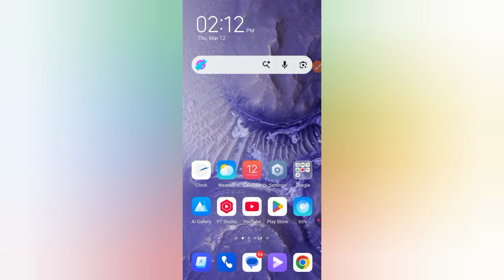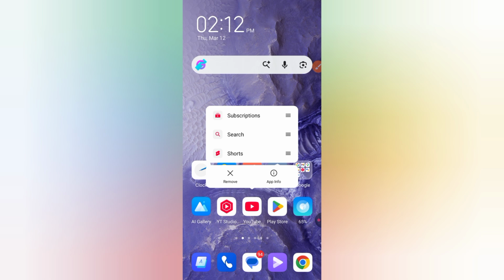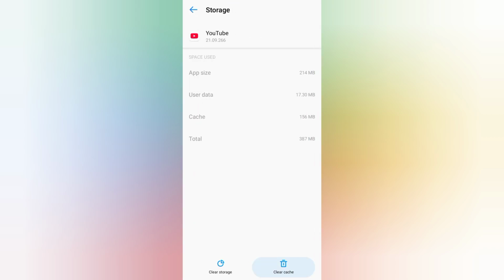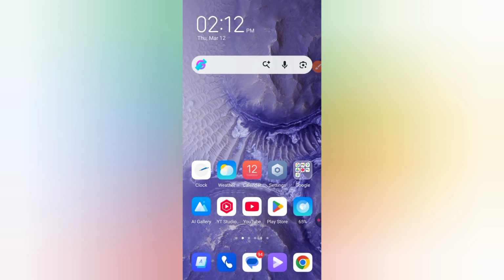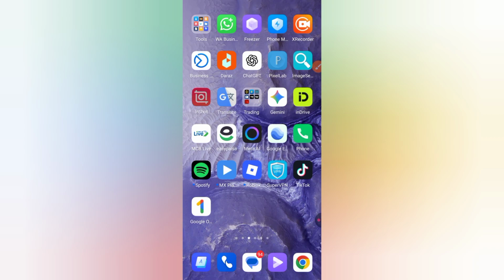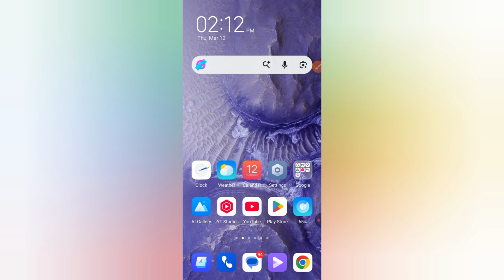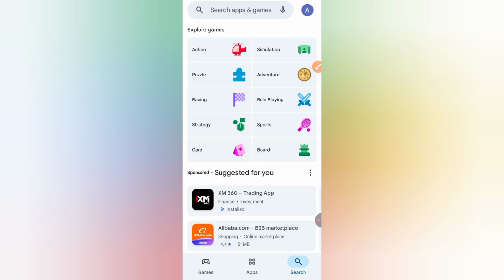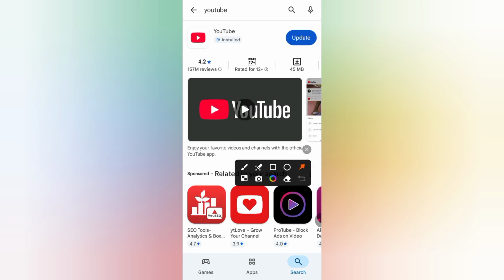How to Fix YouTube Video Audio Not Working Step By Step Guide